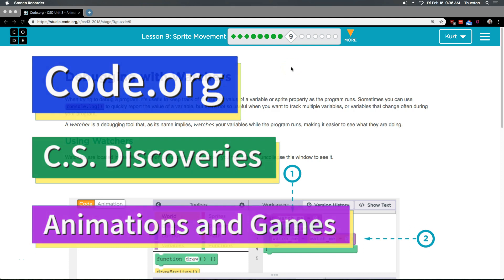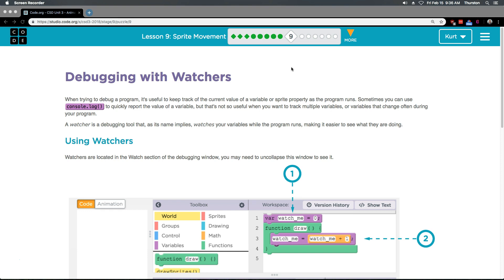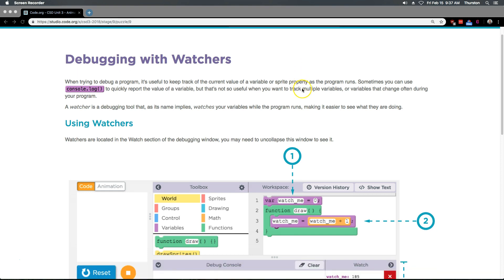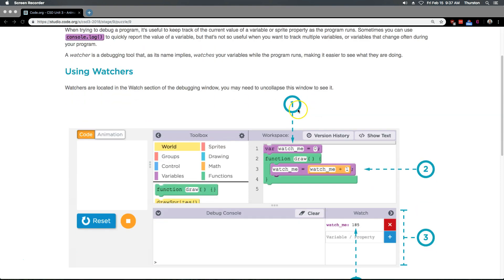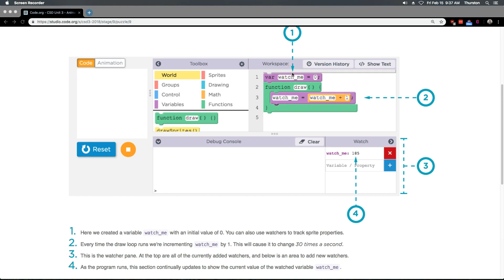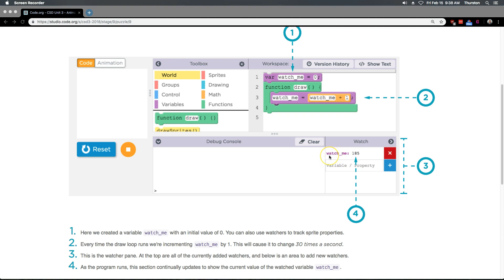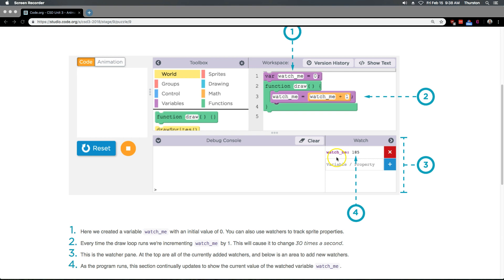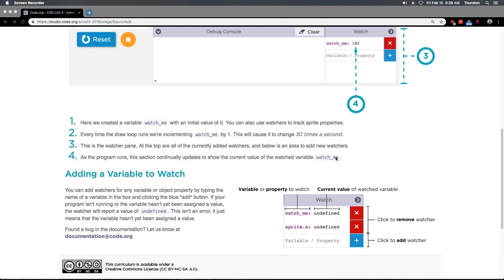Sprite Movement - Lesson 9.9 Code.org Tutorial with Answer